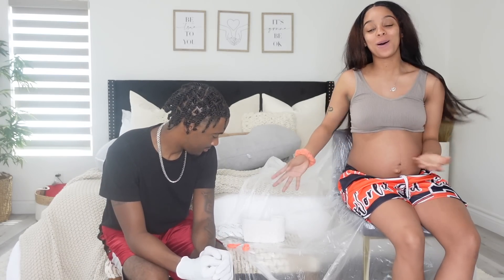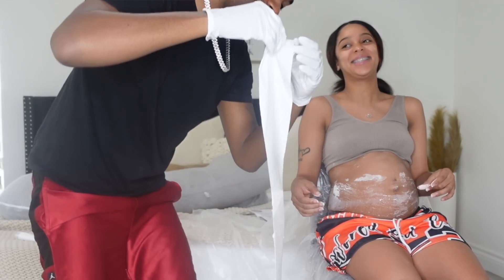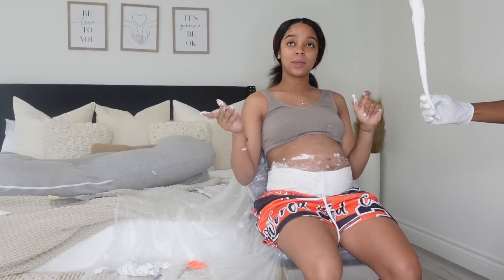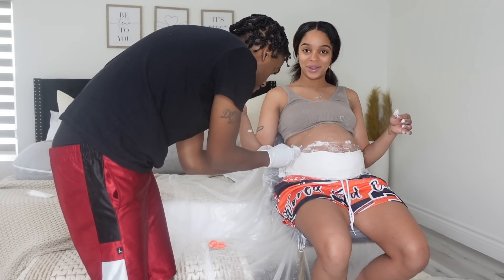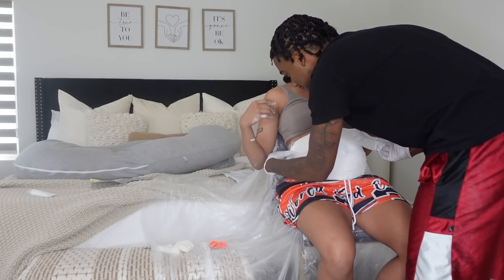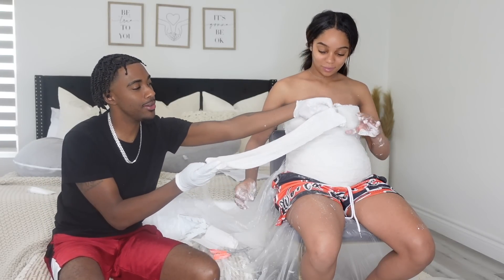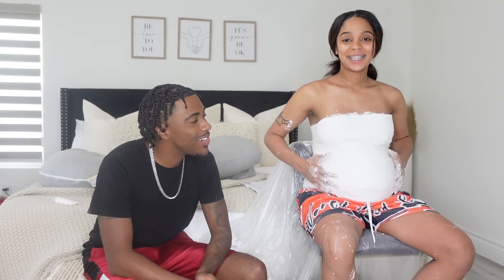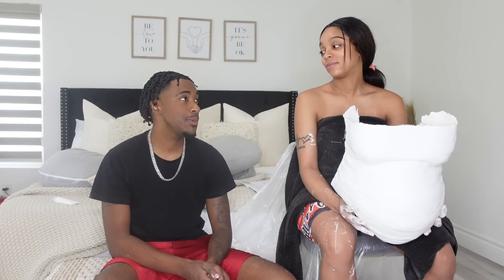PREGNANCY BELLY CAST!! (35 WEEKS PREGNANT)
➡️ We're on the road to 2million! 🎉 Join the family!
➡️ Turn on your post notifications so you never miss a video

We Love You NC GANG! 💙💯